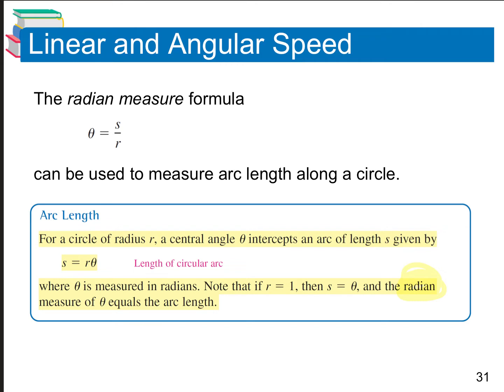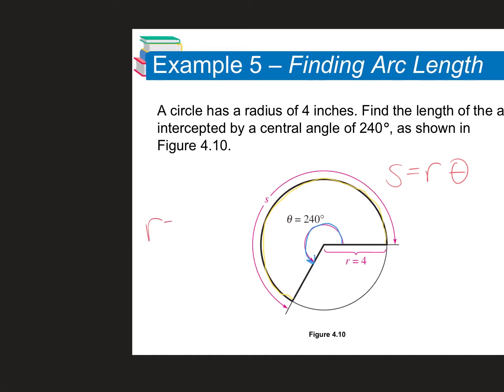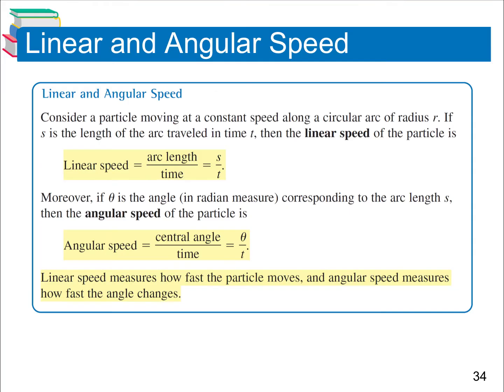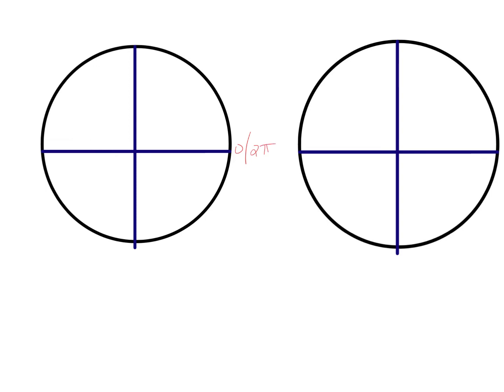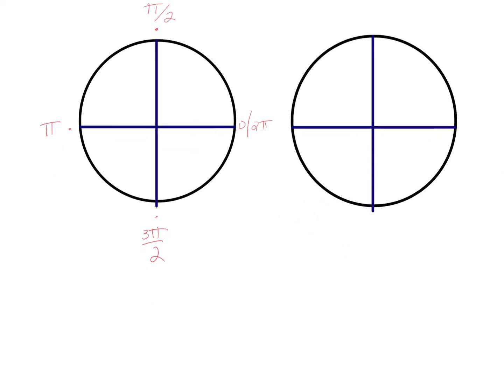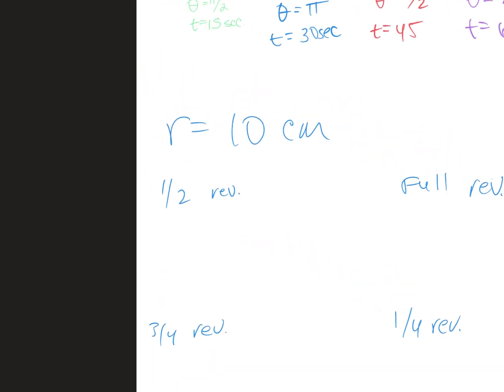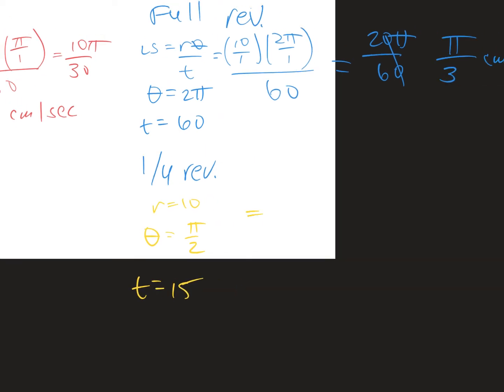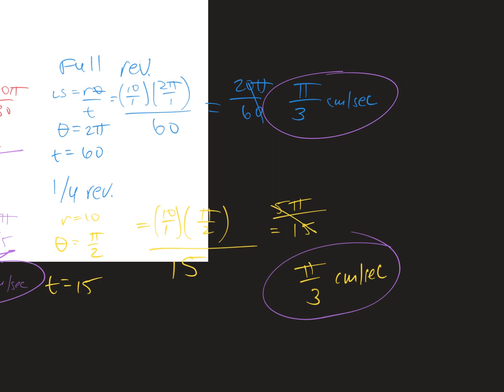10.31 PCH 4.1 RadiansPart 2